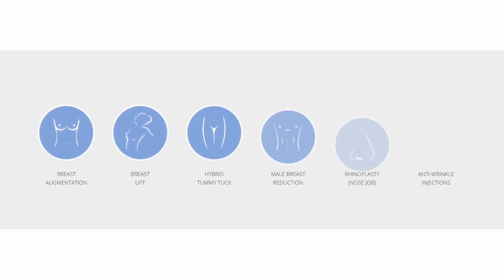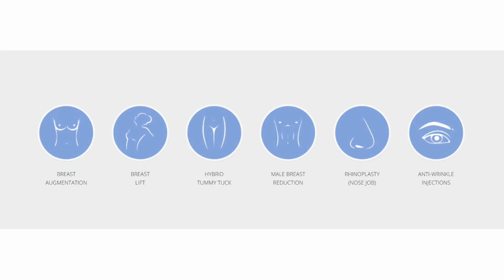Implant Choice - Dr Peter Laniewski